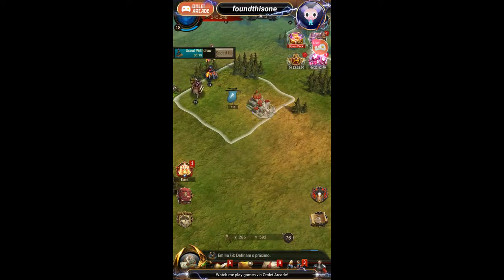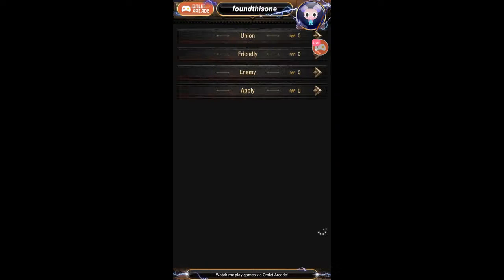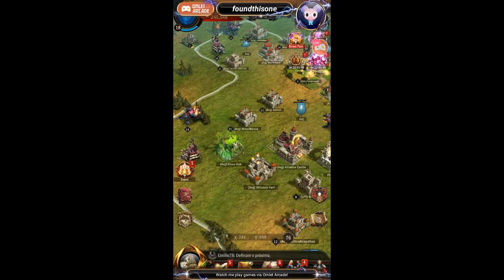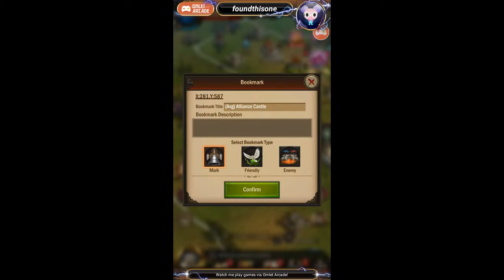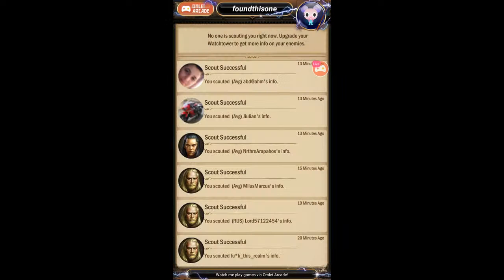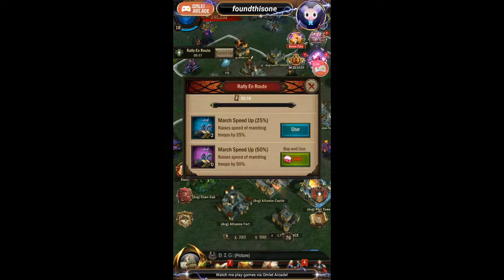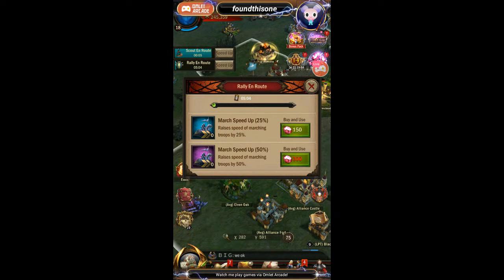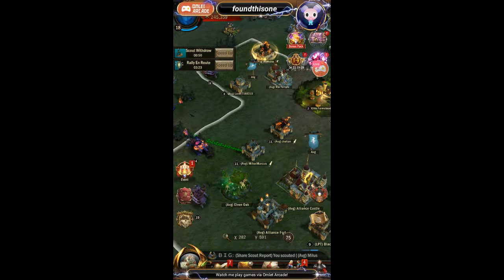War and Order 127006/jus chill!!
Watch me stream War and Order on Omlet Arcade!